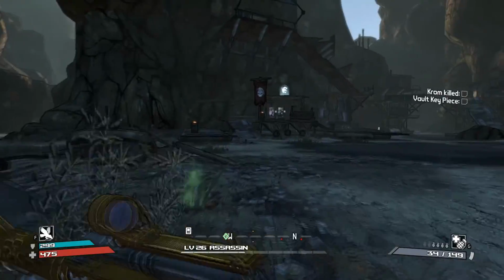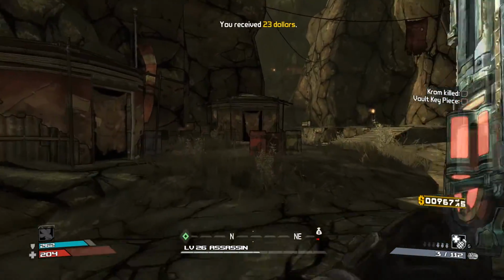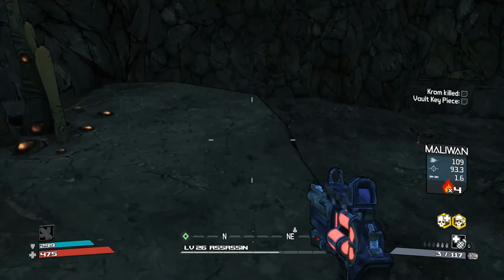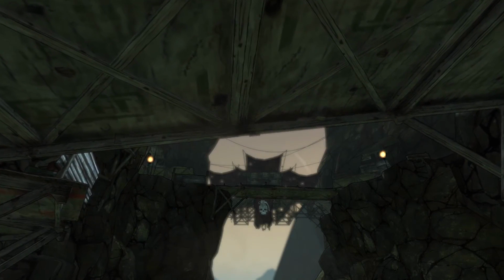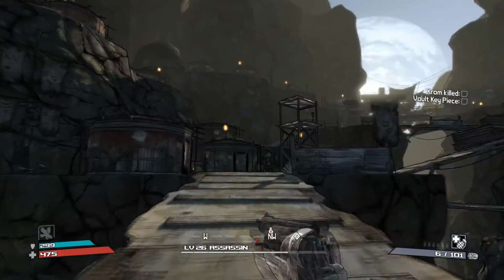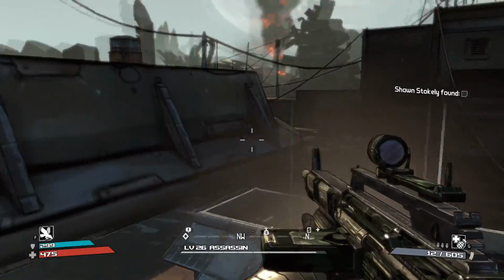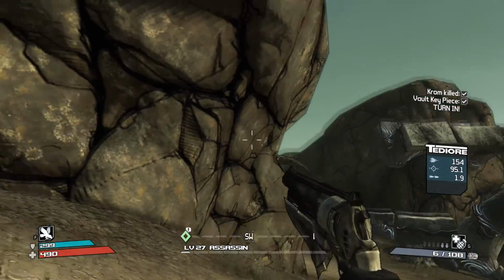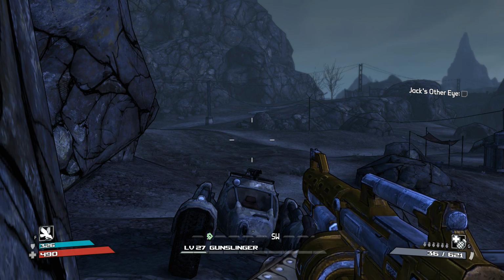Borderlands! - Krom! [E18]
Welcome to another episode of Borderlands! Hope you enjoy!